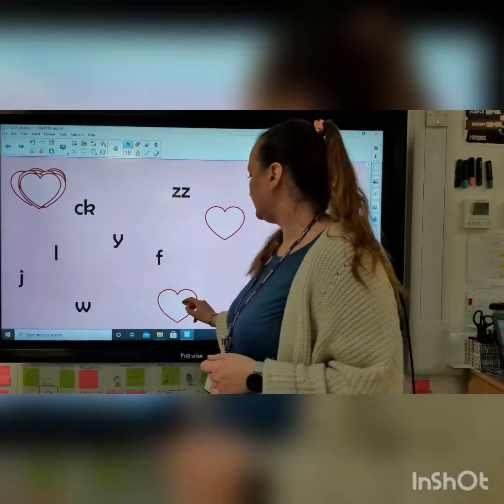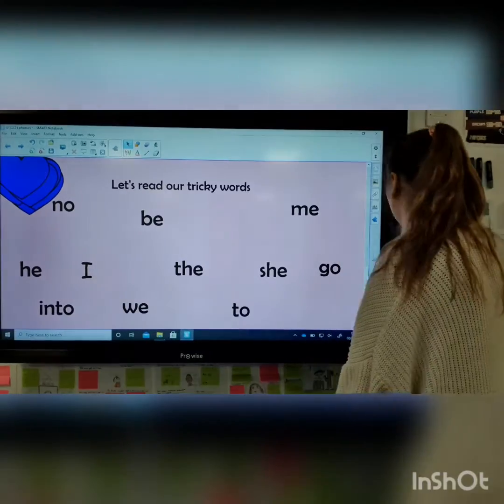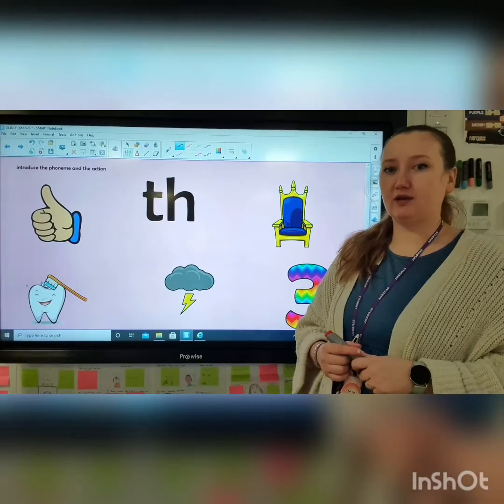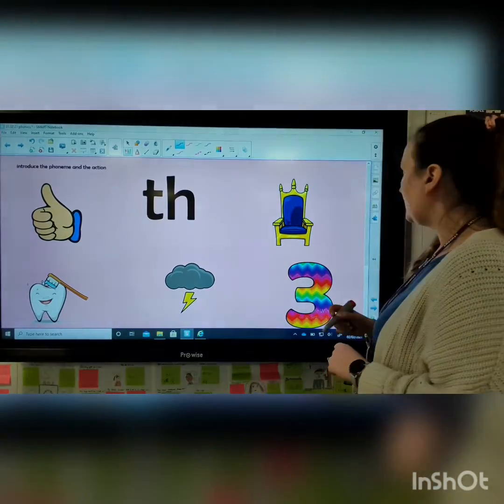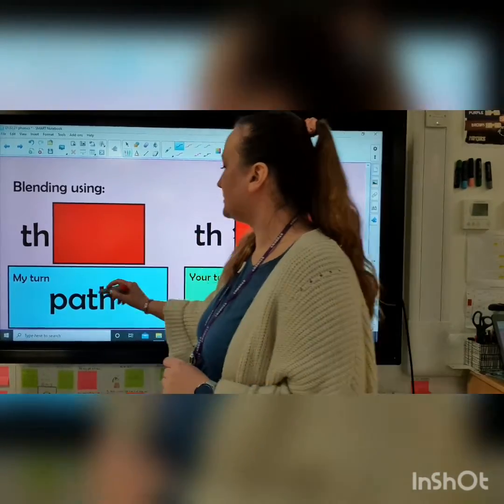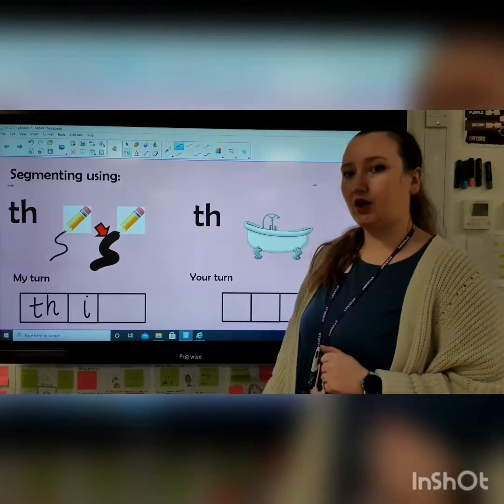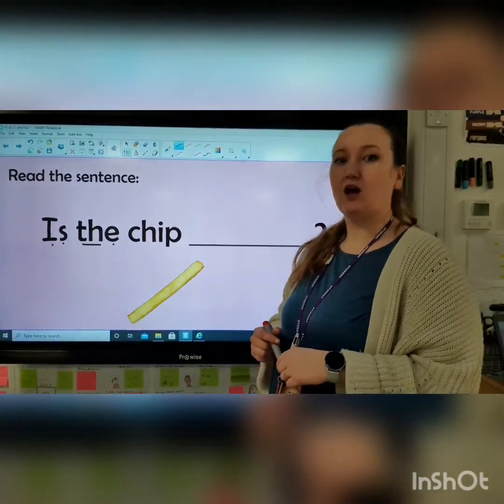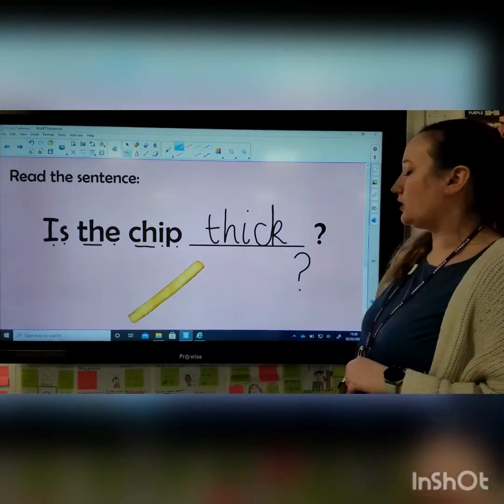Thursday 4th February Phonics with Miss Richardson